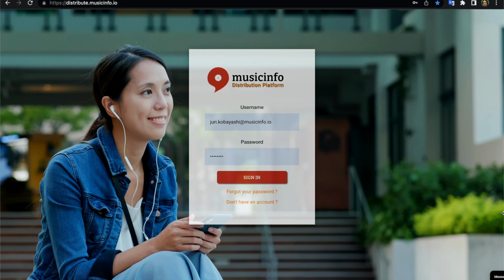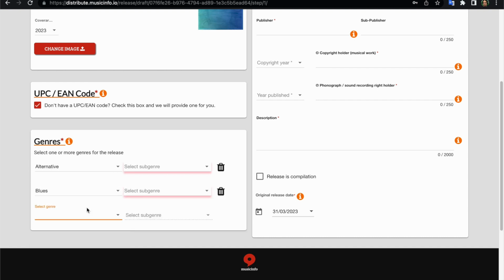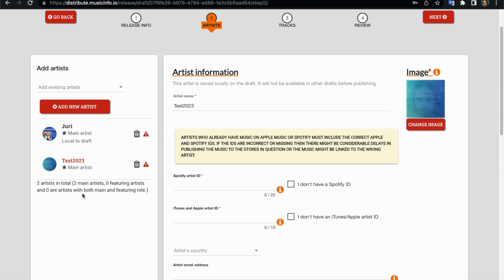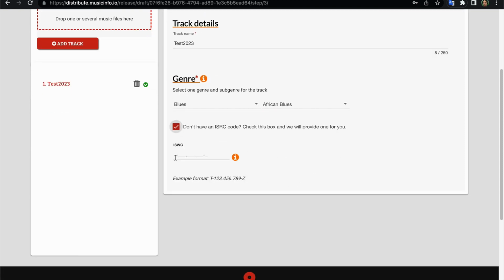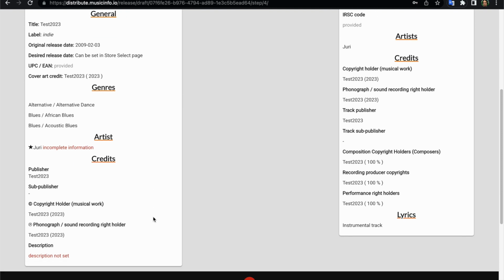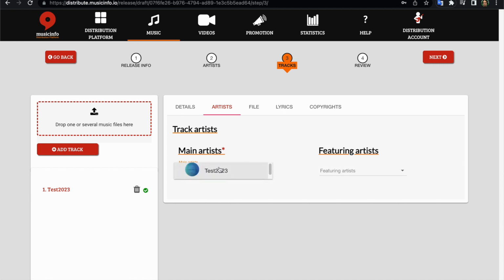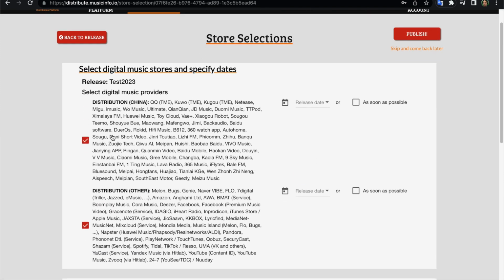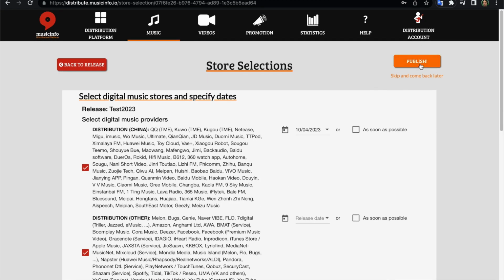How to use the musicinfo distribution platform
Details on how the distribution platform works to create and publish your release.

musicinfo.io